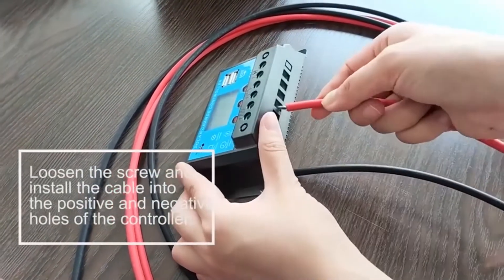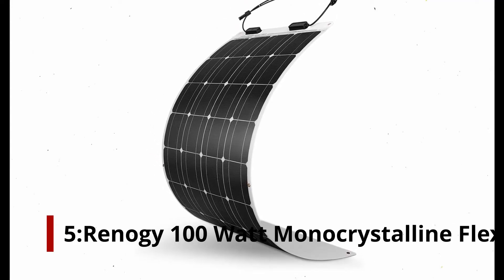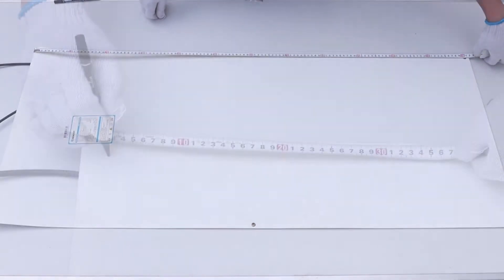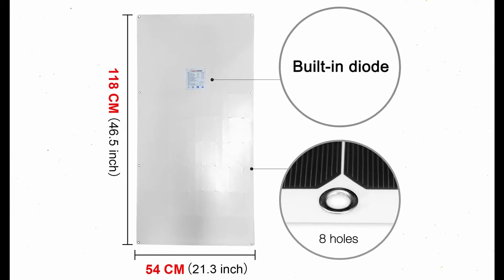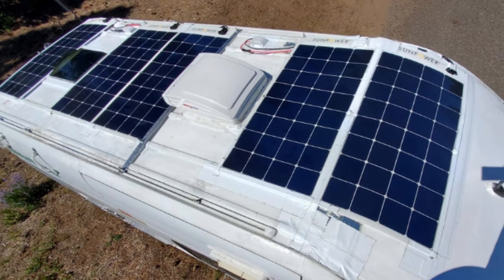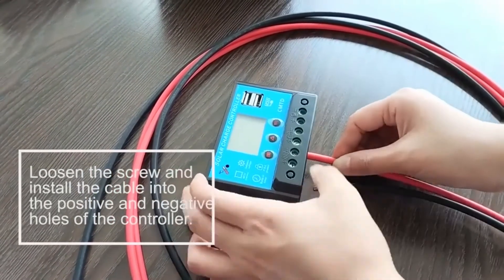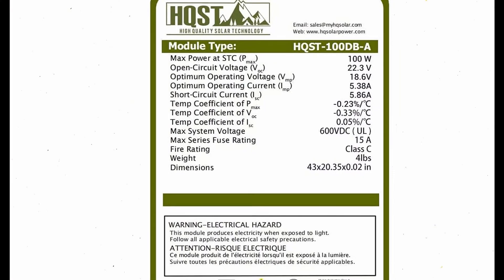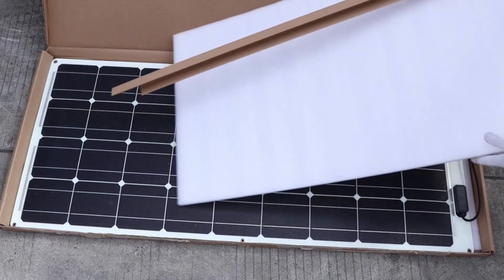5 Best Flexible Solar Panels !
Let's talk about the Best Flexible Solar Panels . I have made a list of Best Flexible Solar Panels which will help you decide which one to choose.

Best Flexible Solar Panels Introduction 0:00

As solar technology advances, the year  is on the rise. Outdoor enthusiasts are among the most enthusiastic supporters of solar panels, and they want portable, high-efficiency flexible panels. In recent years, more and more people have been able to buy flexible panels on the internet.

I have prepared this video guide to Best Flexible Solar Panels  to give you the ins and outs to help you make the right choice. So let's get started.

An excellent combination of cutting-edge technology and precision, the Renogy 100 Watt Monocrystalline offers maximum efficiency and reliability. A solar panel that weighs no more than four pounds can give you the power and energy you need. This lightweight, flexible, and pliable material makes the Renogy Monocrystalline easy to transport, transport, and affix to uneven surfaces. Since it is made of polymer, it handles well.
Its waterproof design makes it even better. The airstream, the yacht, the truck trailer, and the boat are all ideal for using this product. Flexibility on this panel is 248 degrees. In terms of solar panels, this is as flexible as they come. A panel with a 248 degree tilt can be used for a wide variety of applications.
In comparison with other solar panels, this Monocrystalline panel is 95% thinner. As a result, it is an ideal setting for solar installations that are stealthy. Solar panels become more flexible as they become thinner. Up to 2400 Pa of extreme wind pressure and 5400 Pa of snow pressure can be absorbed.

Dokio's 100 Watt solar panel is one of the traditional portable solar panels, manufactured by a brand that has years of experience in  manufacturing high-quality flexible solar panels. Kingsolar's products are among the best when it comes to enjoying the benefits of flexible solar panels. Solar panels made of these materials are  flexible, reliable, and have a higher efficiency than common solar panels.
In terms of solar technology, DOKIO can provide a high level of energy output. By connecting multiple DOKIO panels in parallel, an off-grid, high-power system can be created. DOKIO panels make it possible to live outdoors with renewable energy supplies. A solar inverter, solar generator, and more can be used with this product.